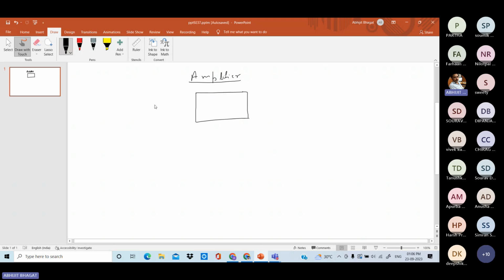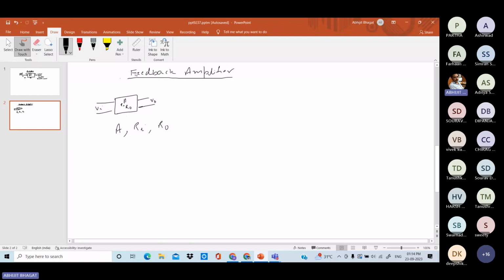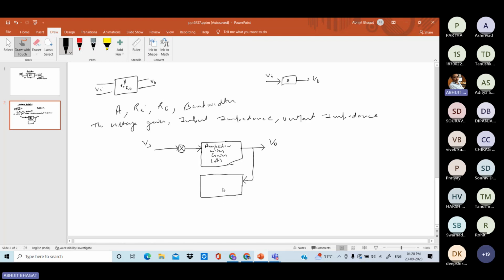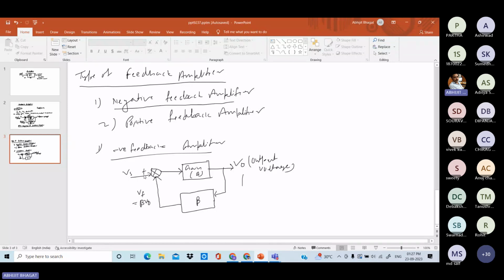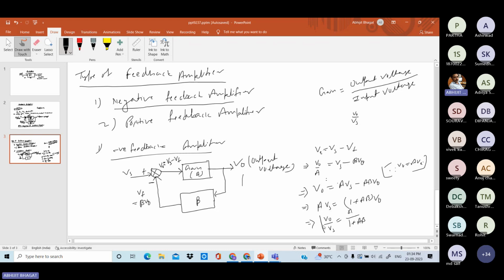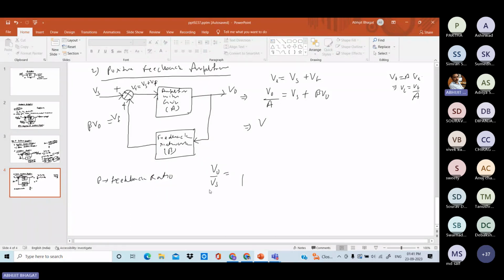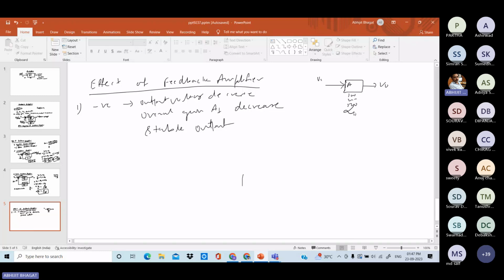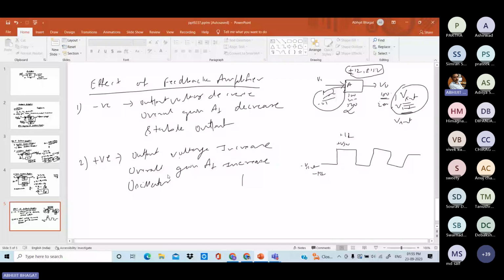Amplifier, Feedback Amplifier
Basic of Amplifier and Feedback Amplifier.